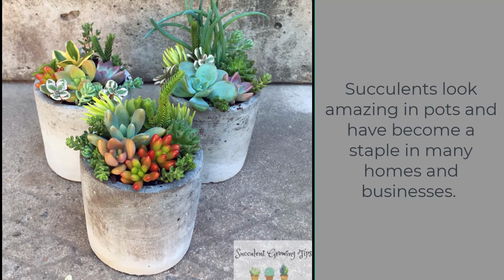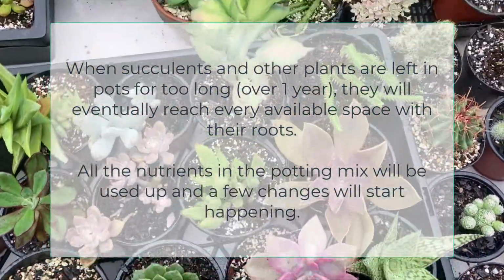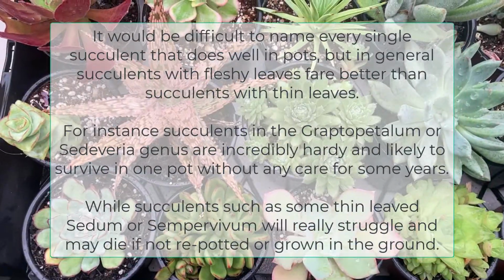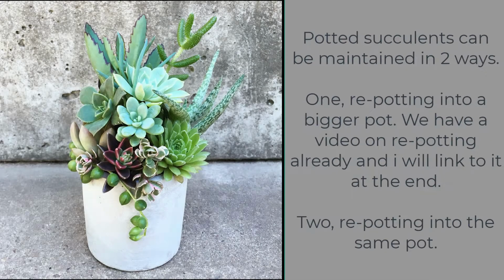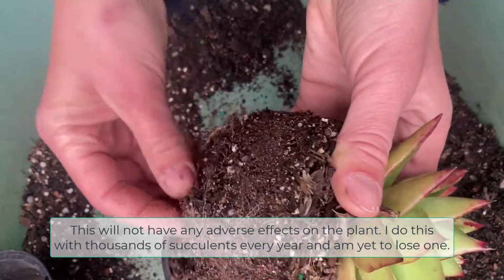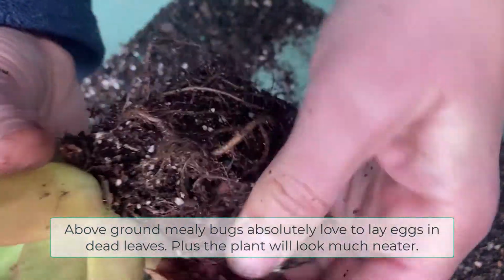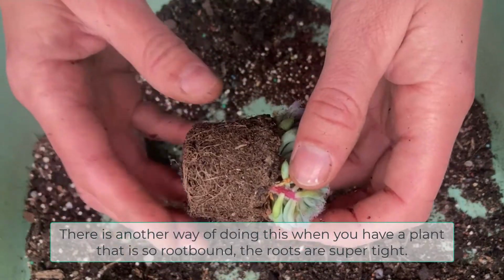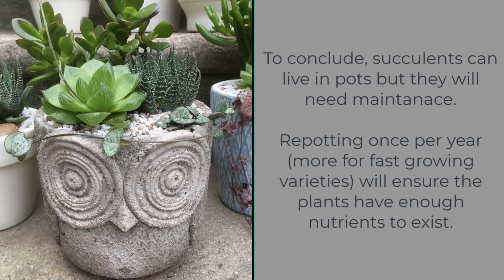Can succulents grow in pots?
Succulents seem to be perfect for growing in pots and look absolutely stunning combined with other colourful succulents. But can you grow succulents in pots?

Well, most succulents will be ok growing in pots but they do require some maintenance in order to stay happy and healthy.

Timeline:

00:00 Intro
00:27 Can succulents grow in pots?
01:22 Example of struggling succulent in a pot
02:22 How to maintain potted succulents
05:46 Conclusion